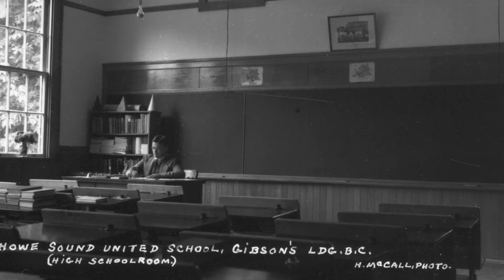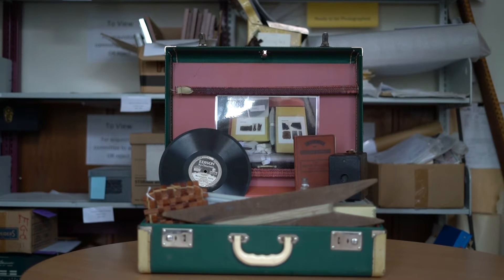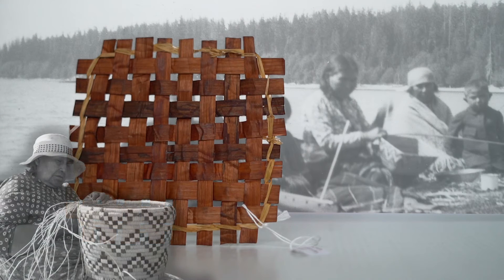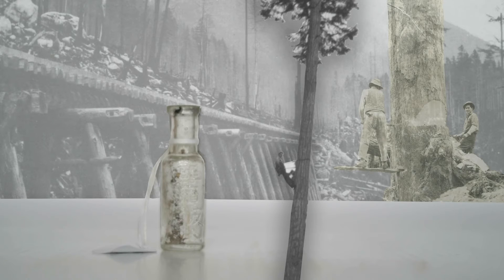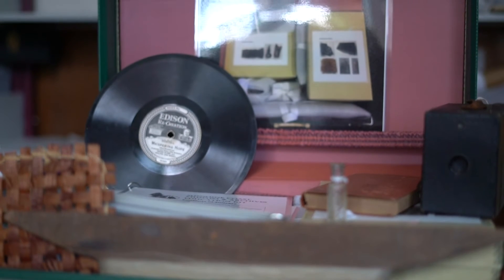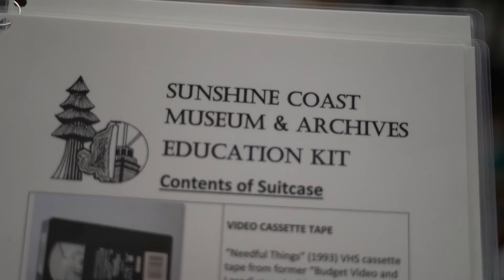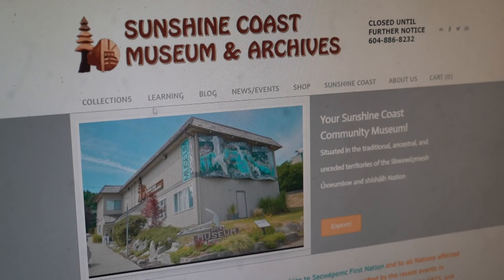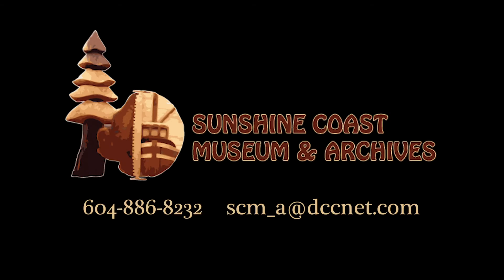Sunshine Coast Museum Education Kit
Bring local history right to your classroom with our Education Kit! Includes 14 unique artifacts to engage students of all ages.